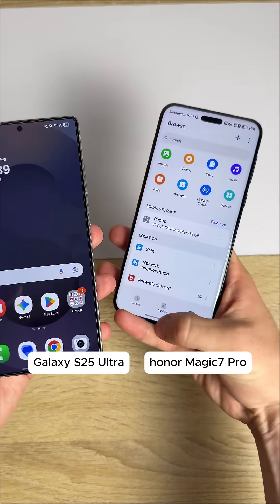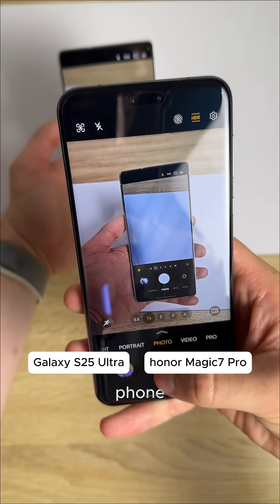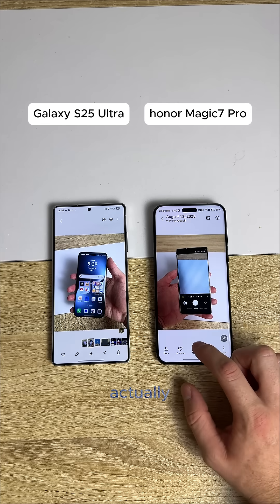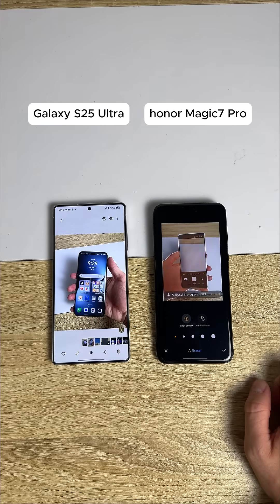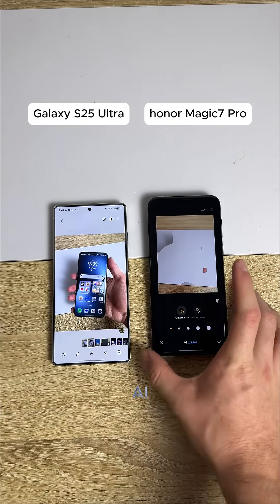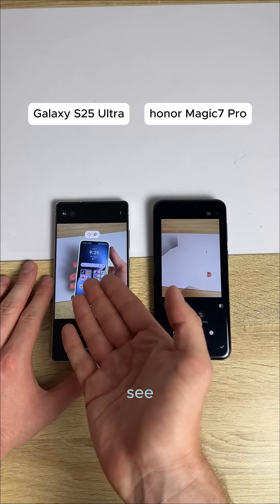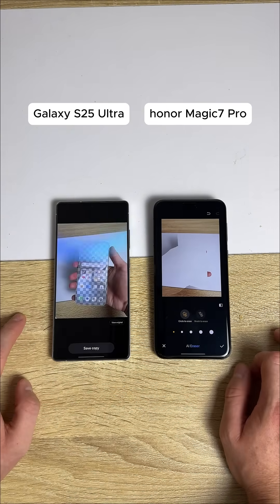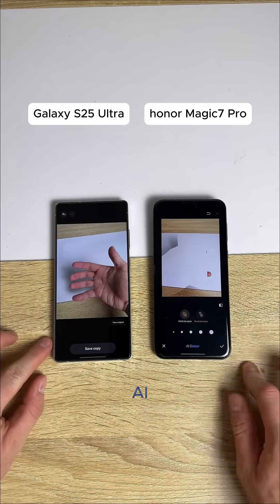Galaxy AI vs Honor AI Eraser Test!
In this Galaxy AI vs Honor AI eraser test, we put both smartphone AI tools to the ultimate challenge. From removing objects flawlessly to keeping image quality sharp, see which device’s AI photo editing delivers the cleanest, fastest, and most accurate results.